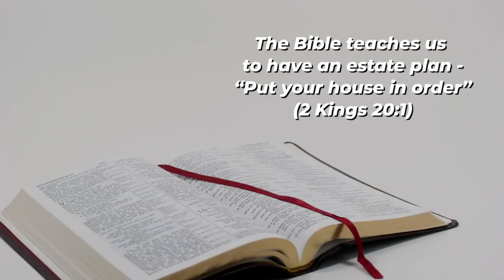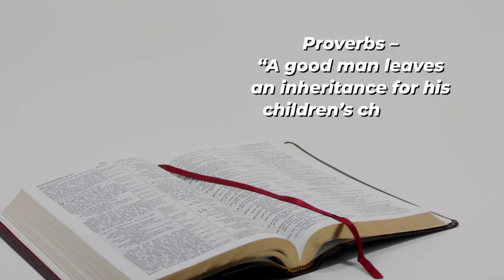Lecture 5 - HOW (Part 2) • 11:24 minutes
Lecture Five takes you to my Supplementary Resources and other ‘content’ sources that provide teaching material for your different outlets. I introduce you to an area of stewardship and generosity teaching that you may not be familiar with but is very important. In conclusion, I give you an important REMINDER.

Don’t forget to watch the "Win-Win Estate/Gift Planning Strategies" video and share it with your donors.